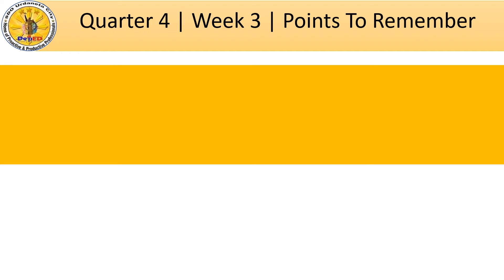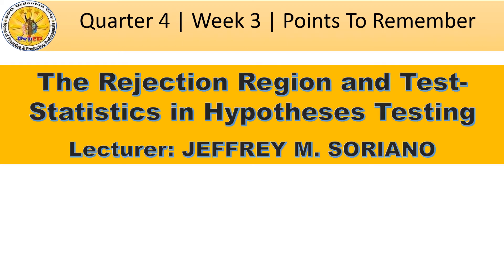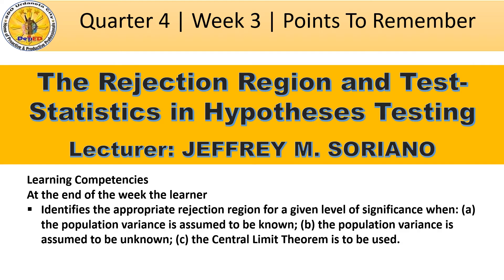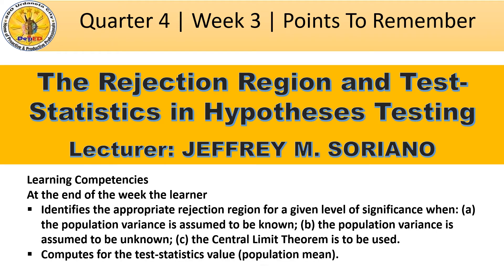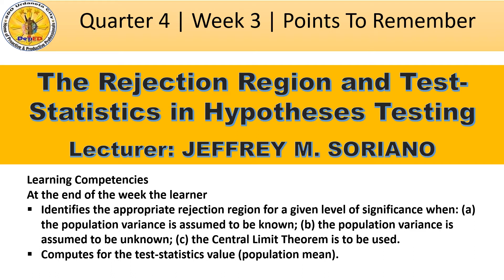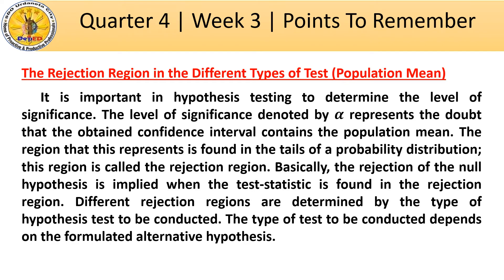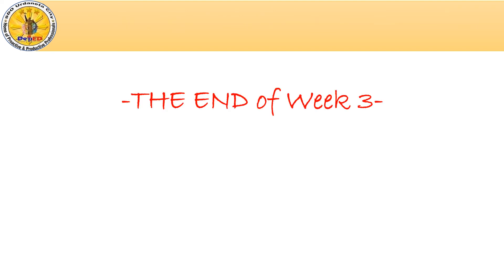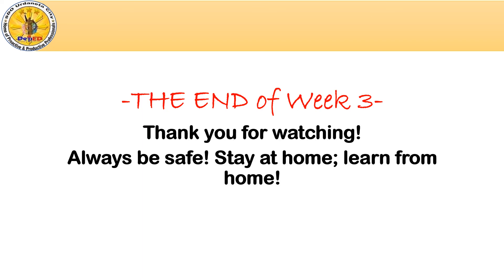Quarter 4 Statistics and Probability Week 3